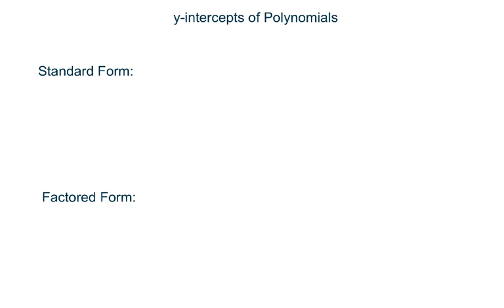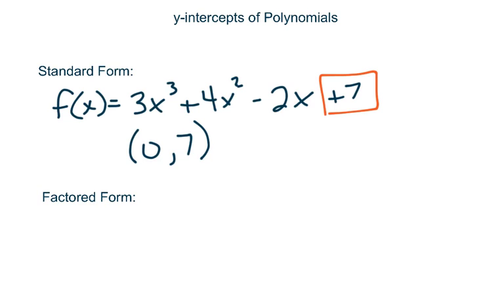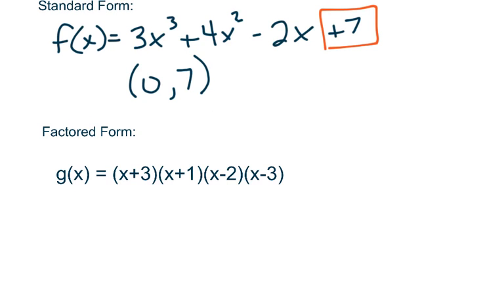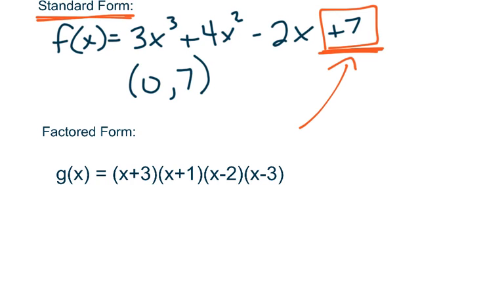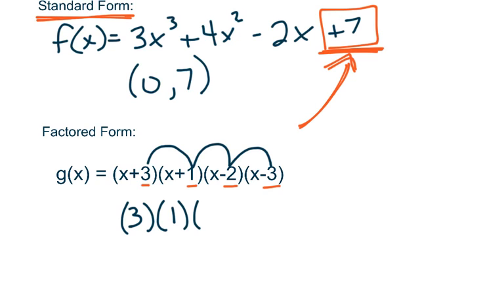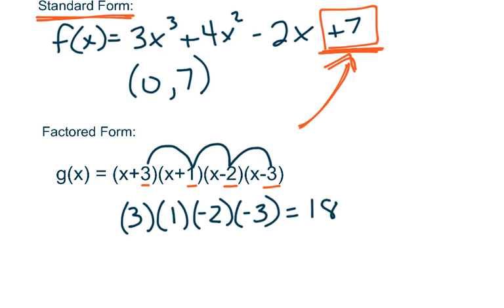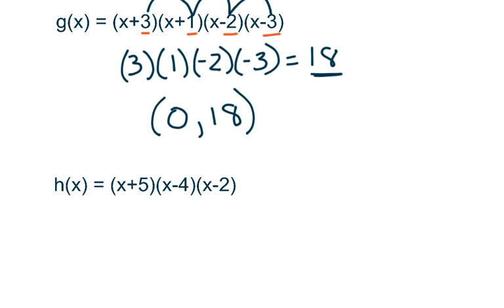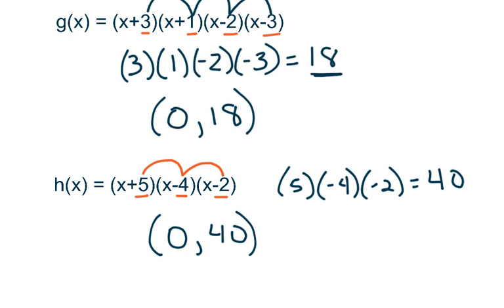y-intercepts of Polynomials